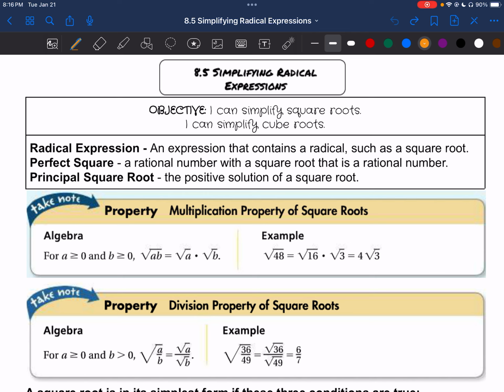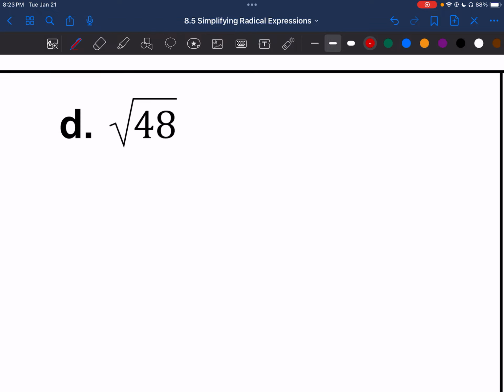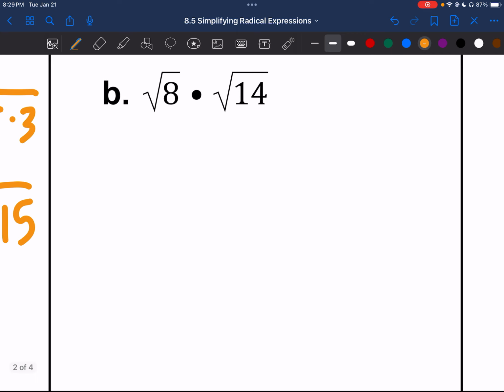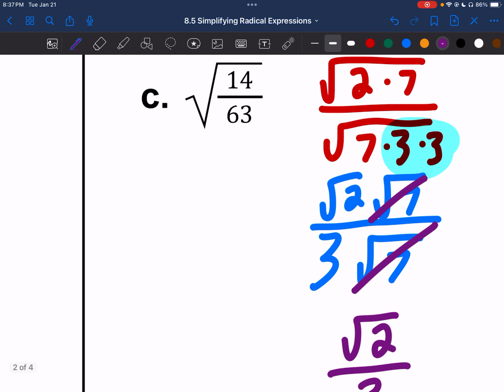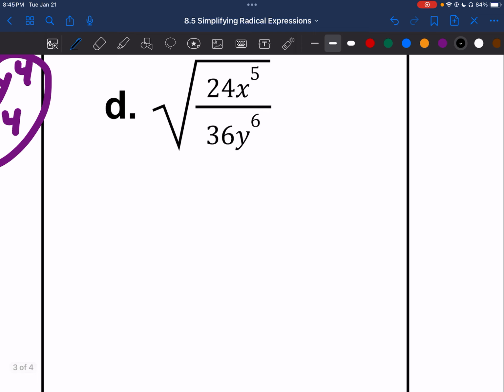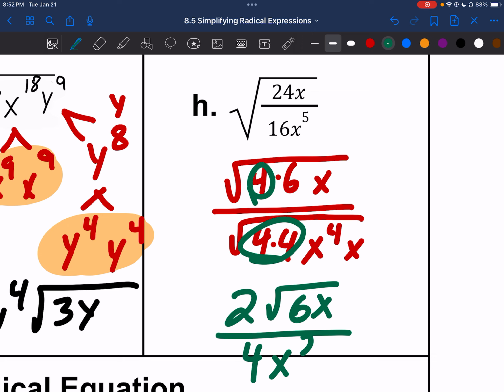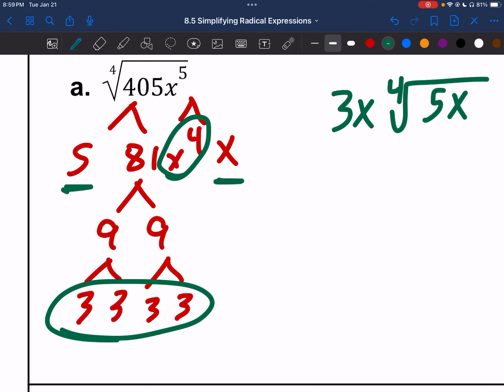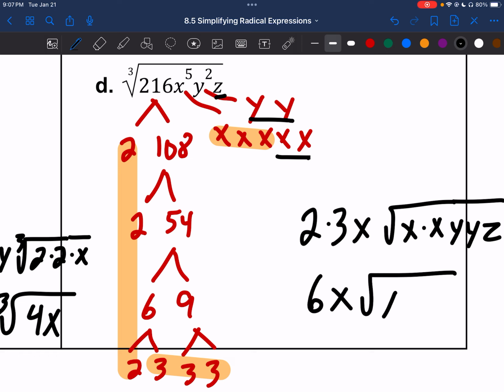8.5 Simplifying Radical Expressions